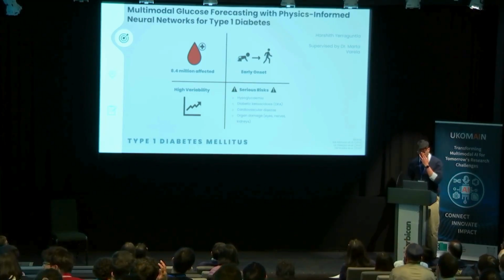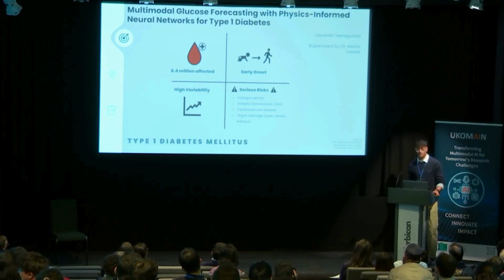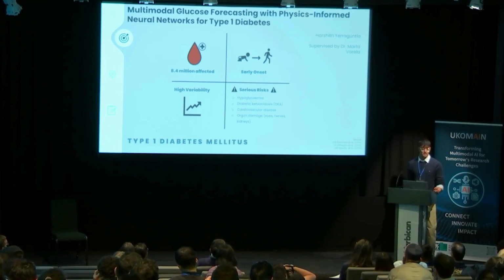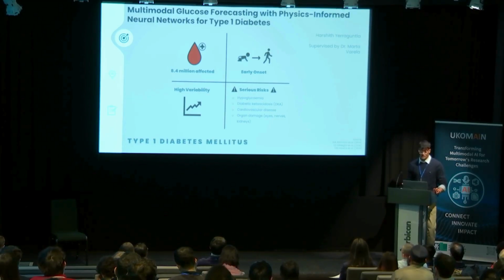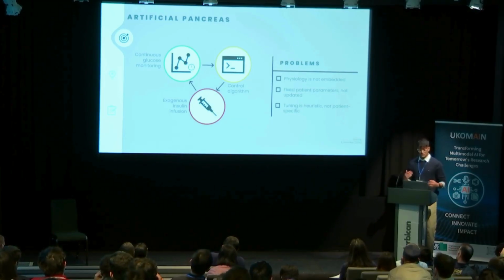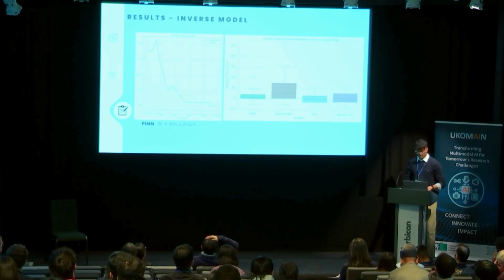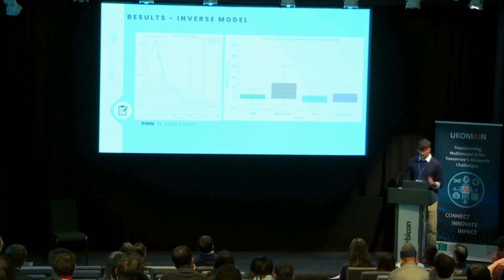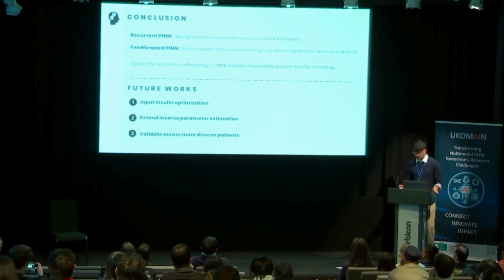Multimodal Glucose Forecasting with Physics-Informed Neural Networks for Type 1 Diabetes